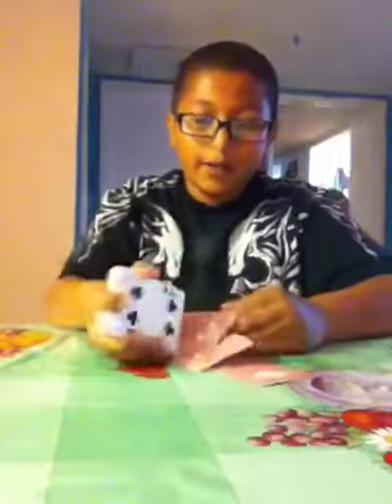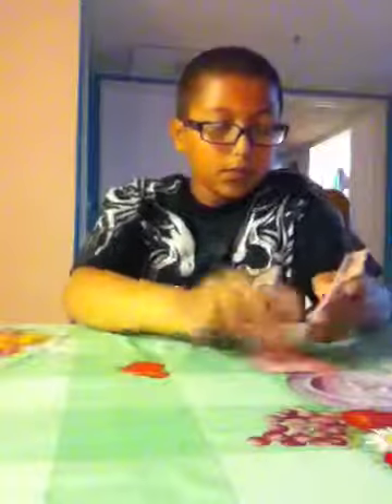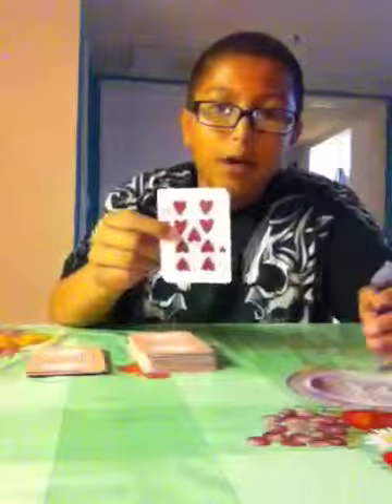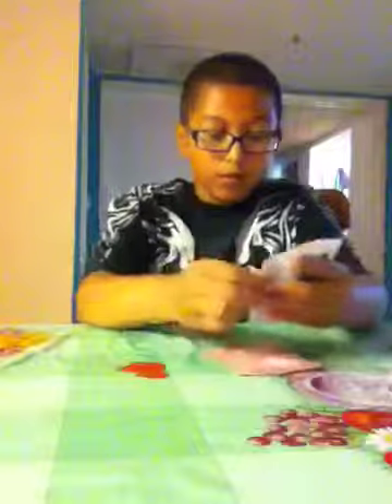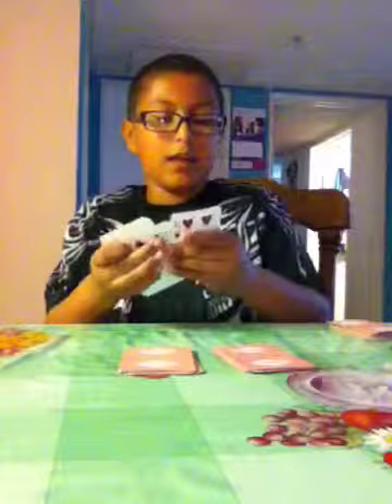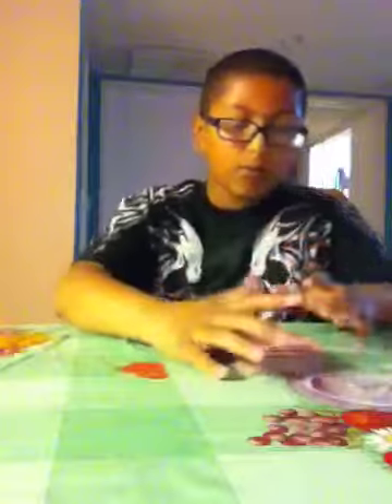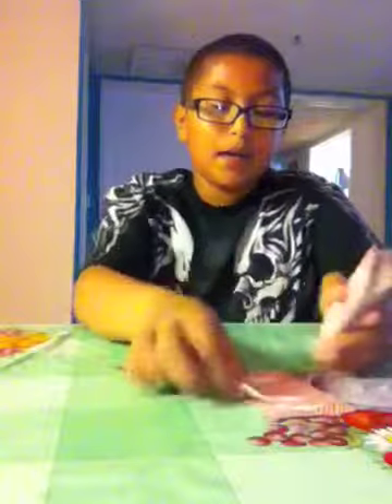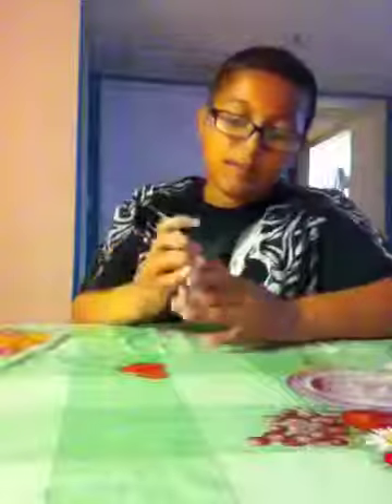Magic mismag822 card trick